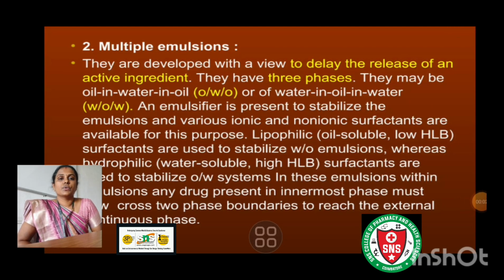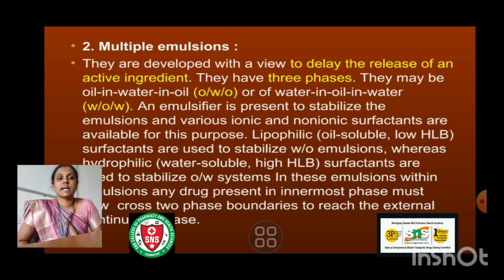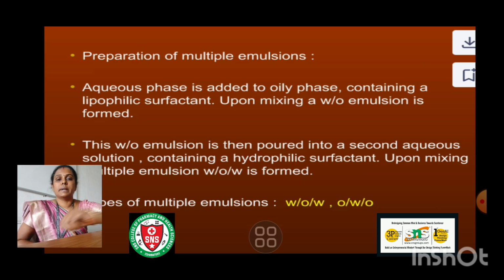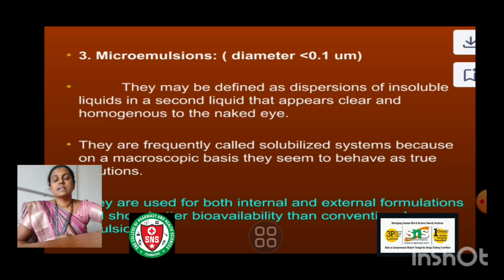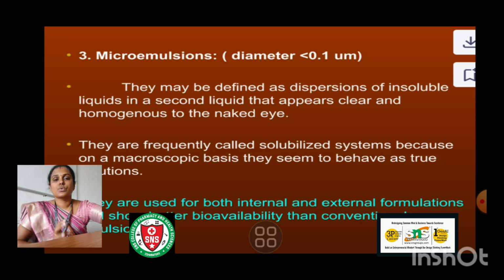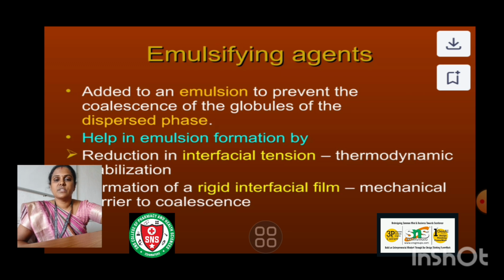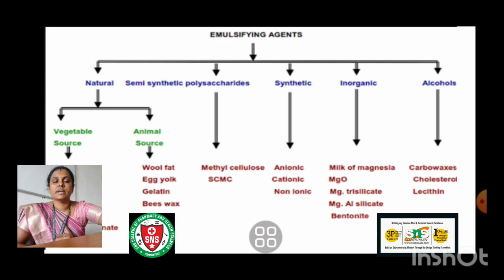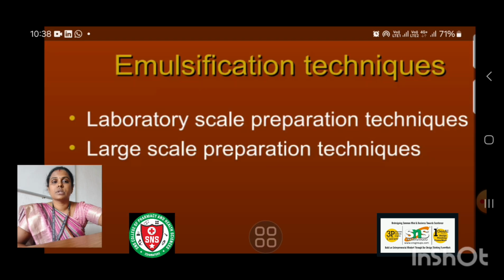TYPES OF EMULSION/PHARMACEUTICS/SNS INSTITUTIONS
Emulsions are classified into two main types: oil-in-water (O/W) and water-in-oil (W/O), depending on which liquid is dispersed as droplets within the other. Additionally, multiple emulsions, like water-in-oil-in-water (W/O/W), and microemulsions are also recognized.